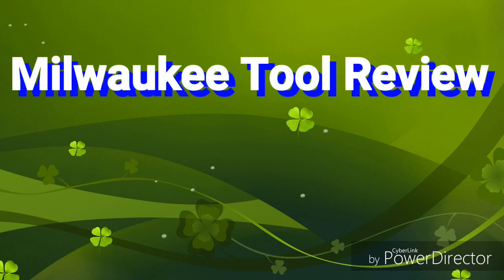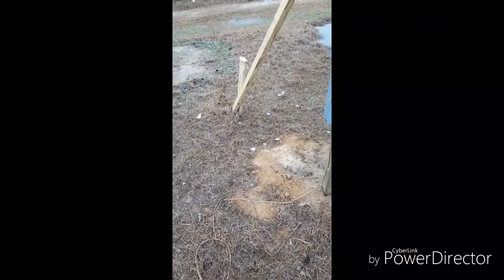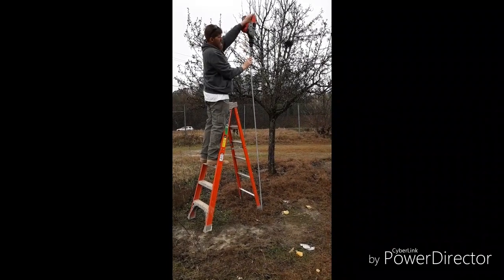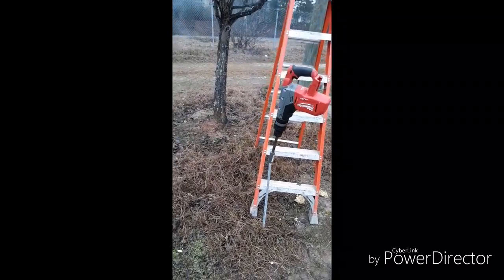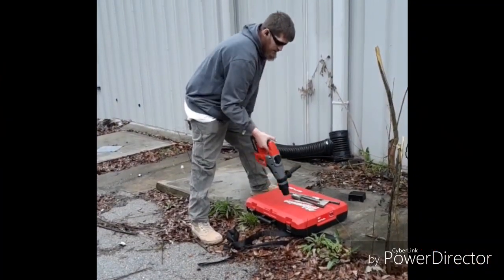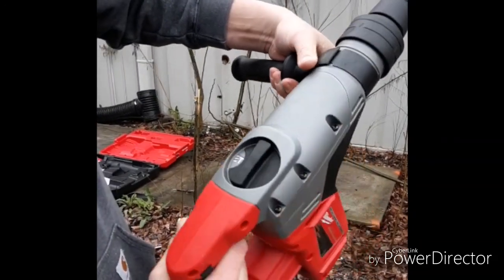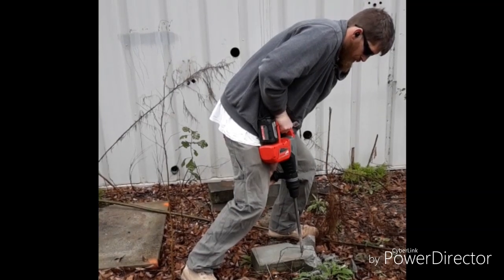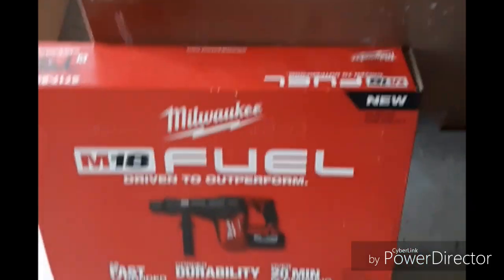MILWAUKEEE SDS MAX ROTARY HAMMER DRILL 1 9/16" GROUND ROD DRIVER,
In this video I will do a tool review of a Milwaukee inch and 9/16 SDS Max rotary hammer drill and we will also be driving a ground rod 5/8 in into the ground using this tool.